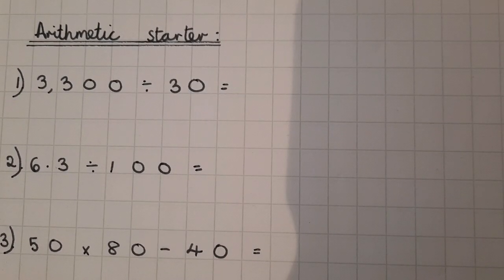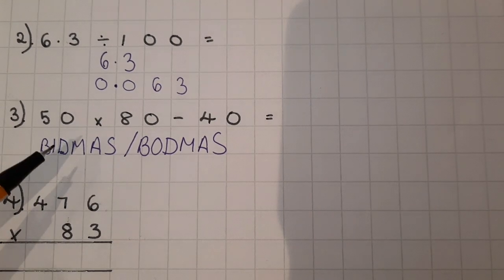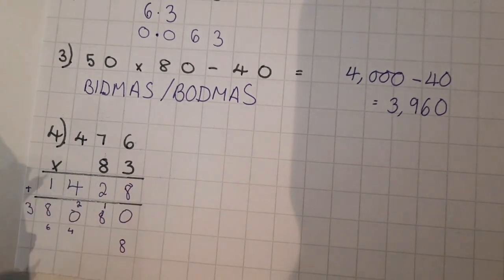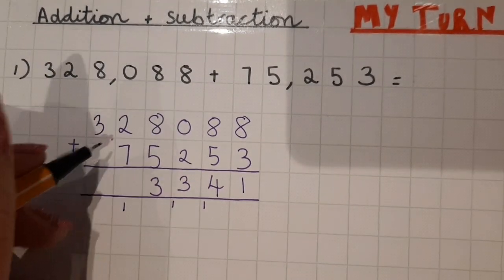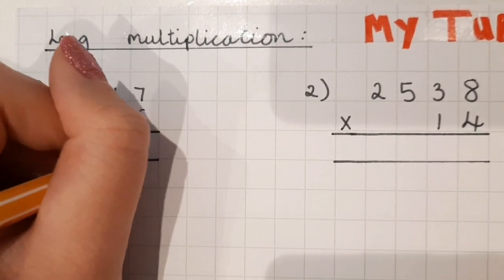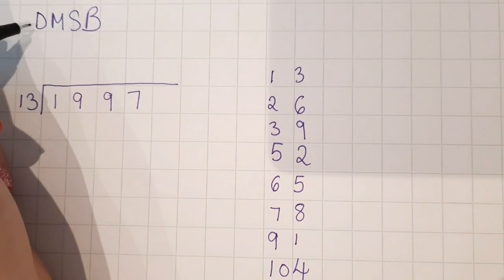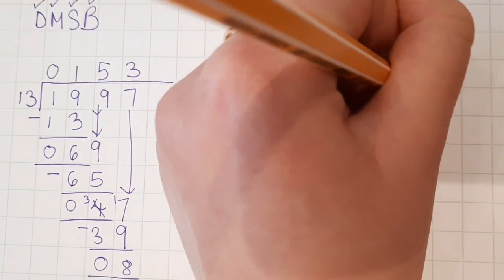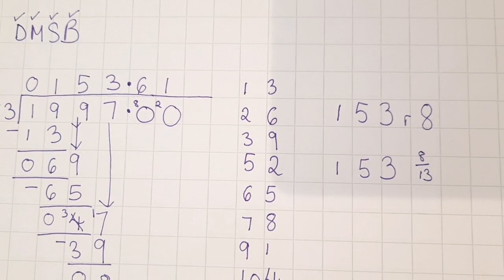Year 6 Maths: Arithmetic- four operations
Miss Rofer leads this week's Maths session on written methods for addition, subtraction, multiplication and division.